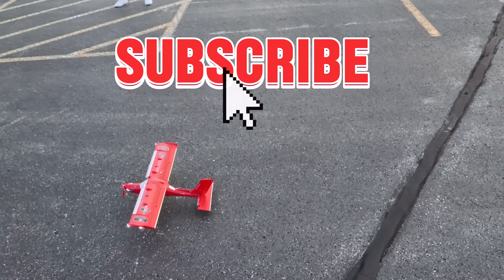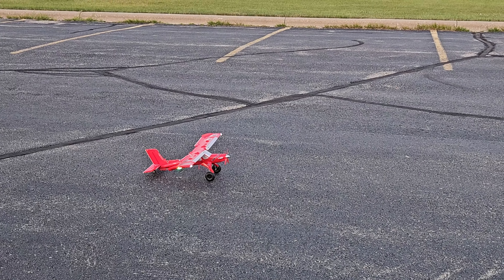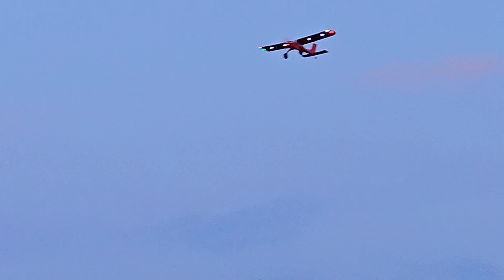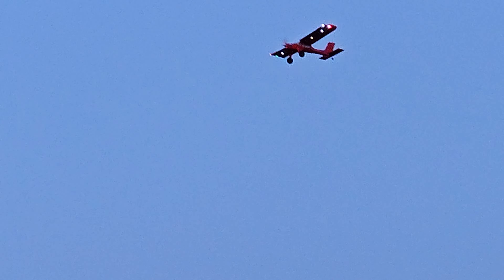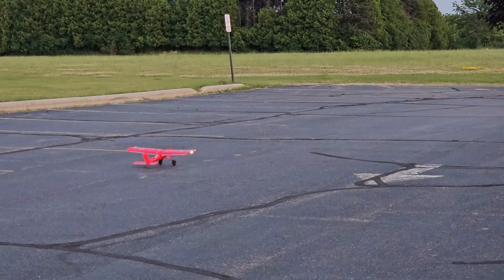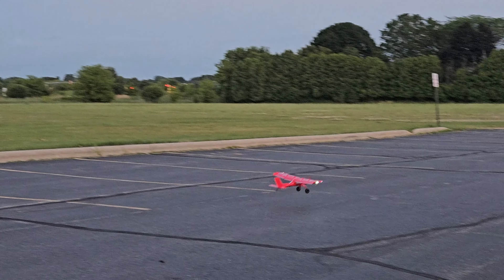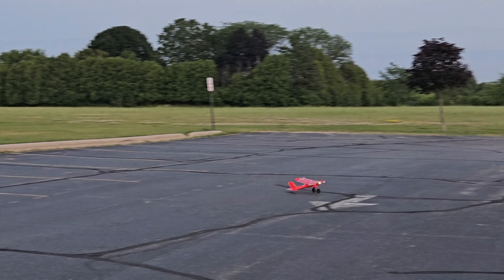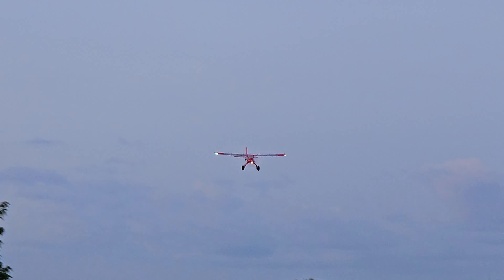Eflite Draco Micro Maiden: Evening flight 3S, plus issue with IX14?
Got this for the light package for evening flying. Will need a 4s battery for my tastes.